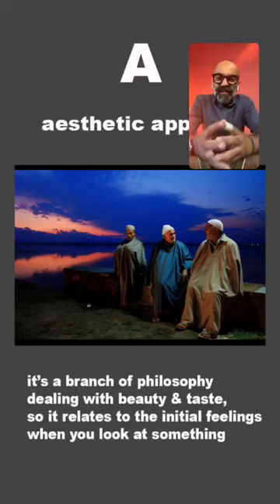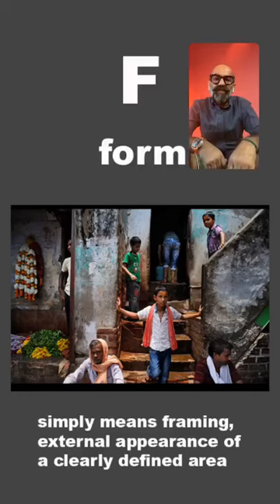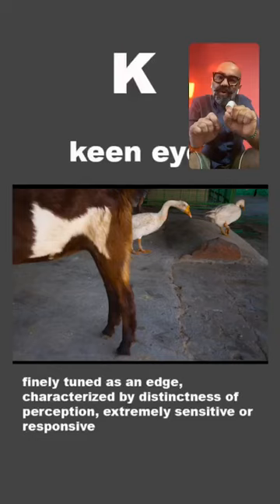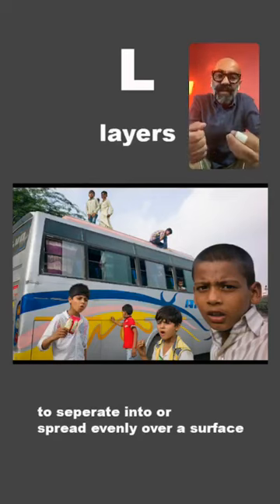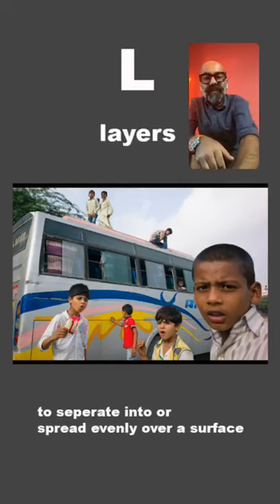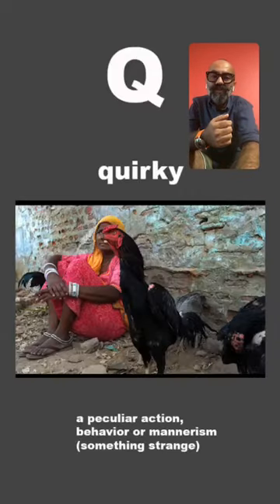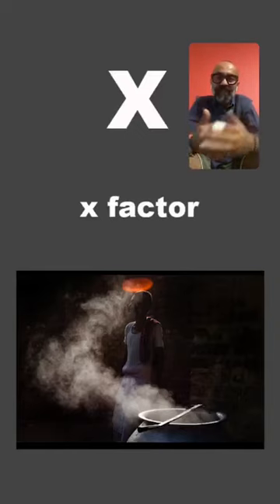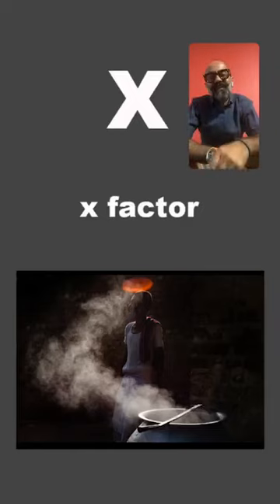Master Class by Vineet Vohra Sir | ABCD of Photography | Instagram Live